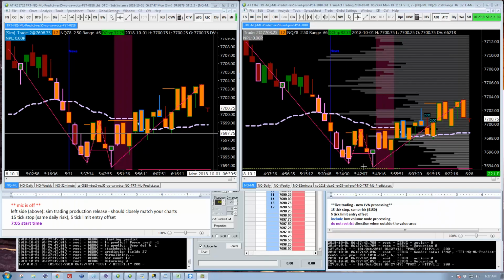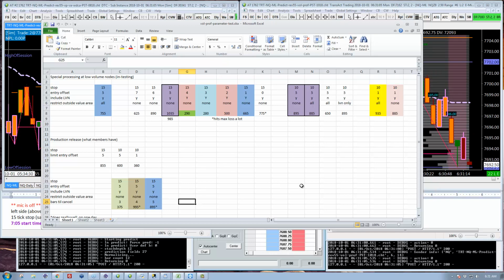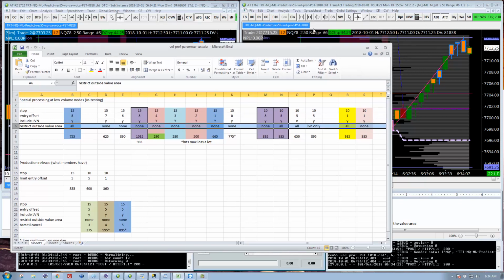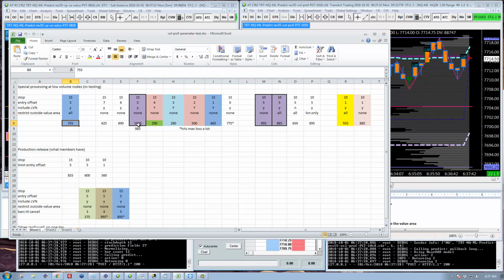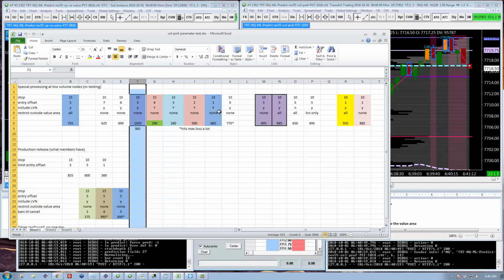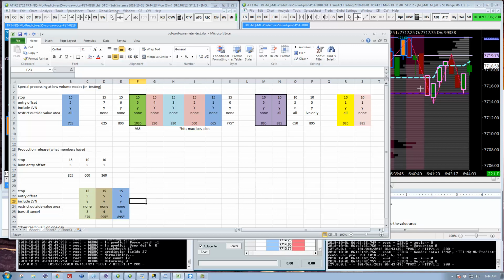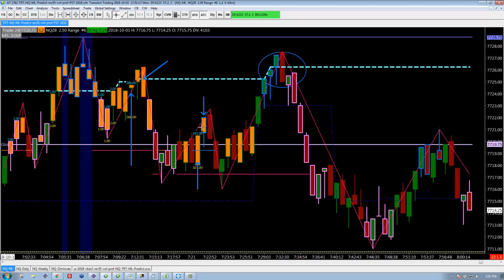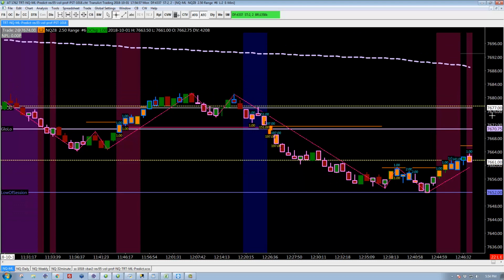10/1/18: Mostly a choppy mess, with the occasional move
But first a discussion of the parameters for the system, then a review of the day's action. An easy to lose getting caught in the chop.